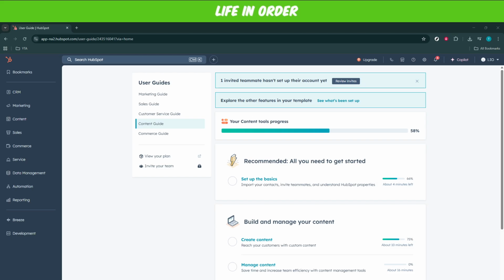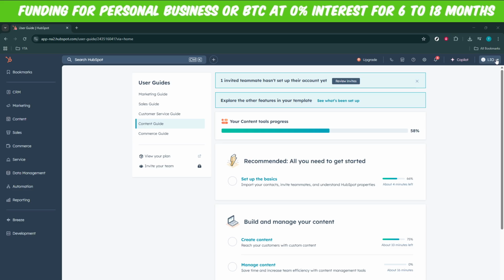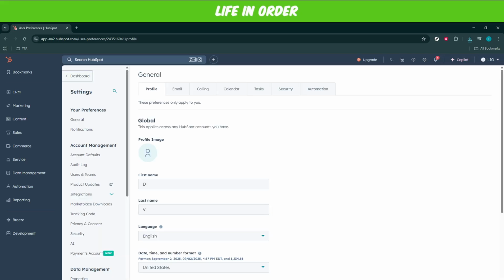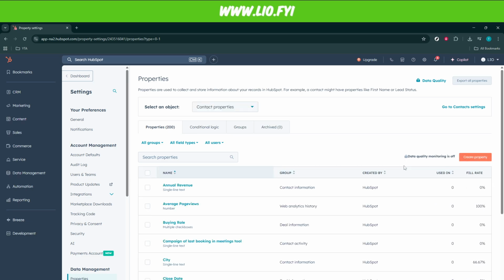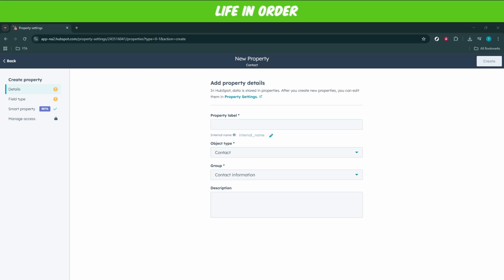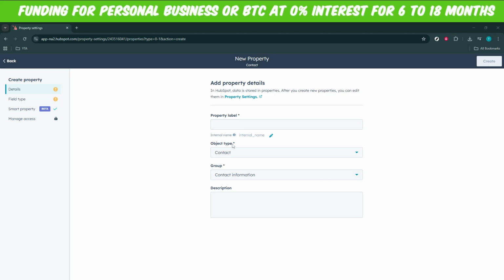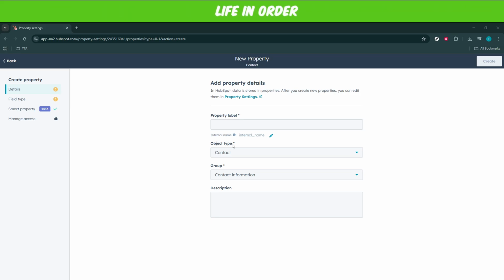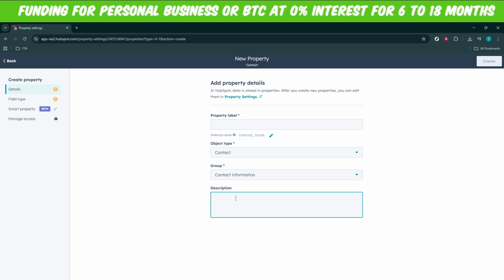How to Create Custom Properties in HubSpot 2025